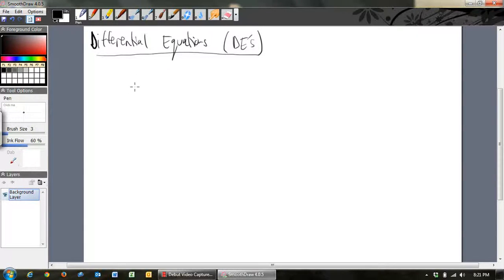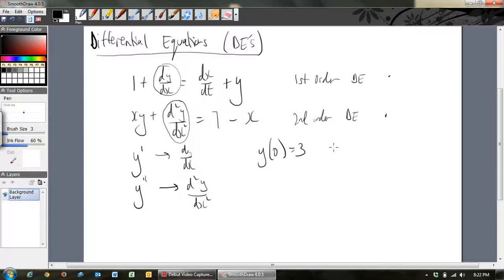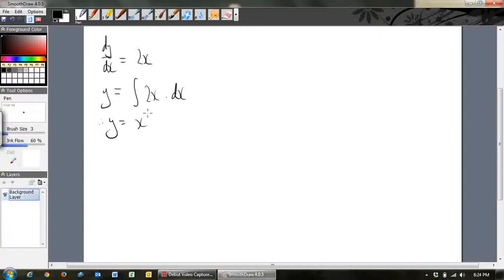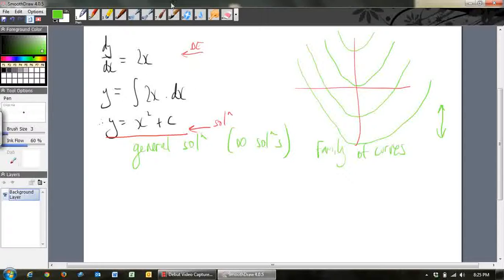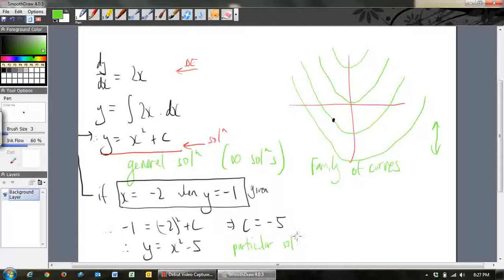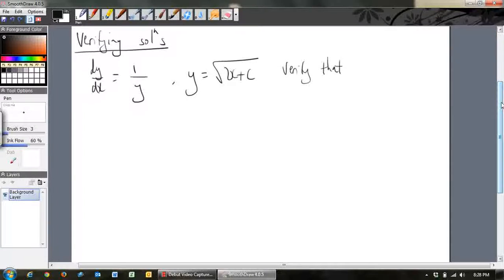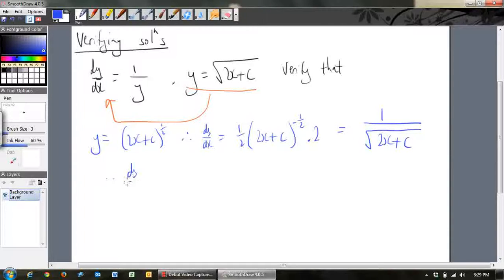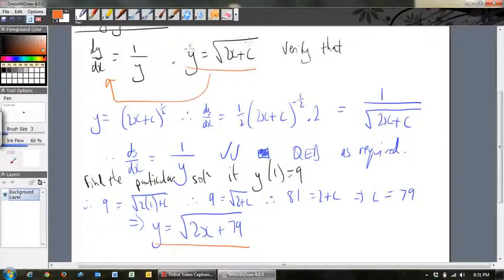Differential equations - introduction and verifying solutions